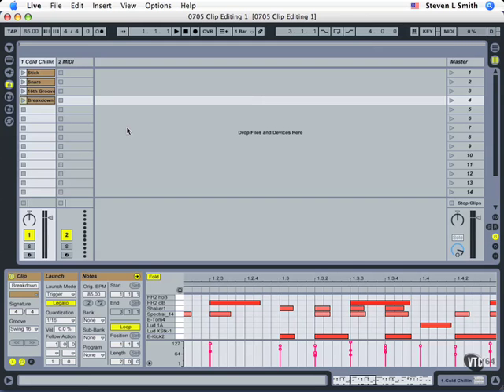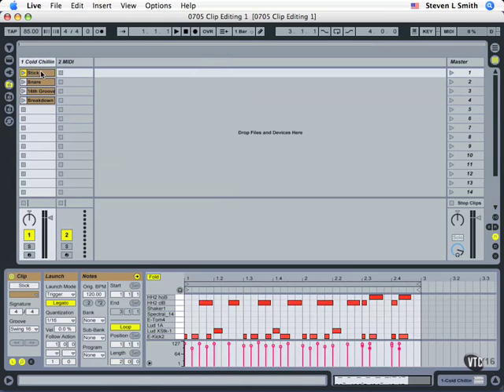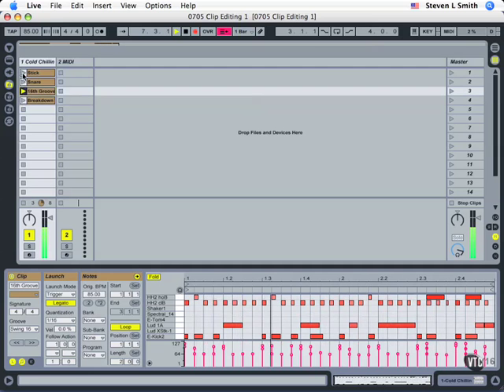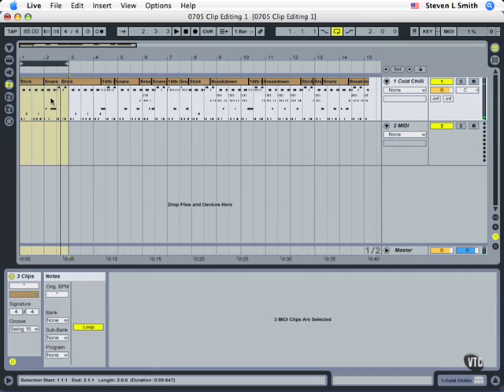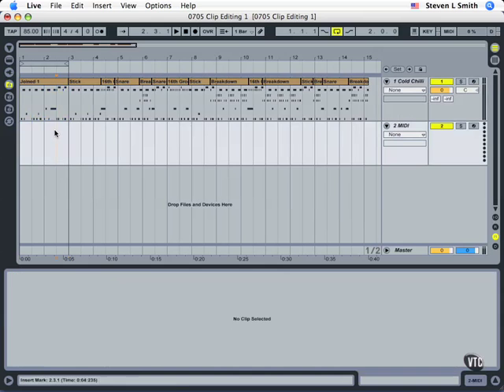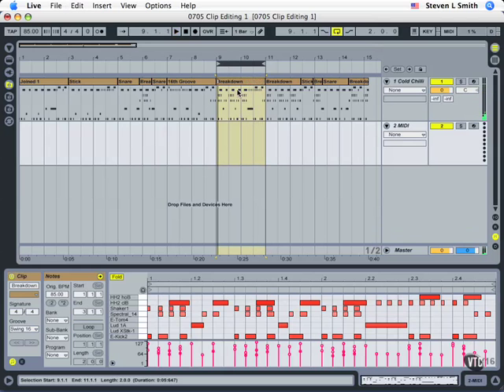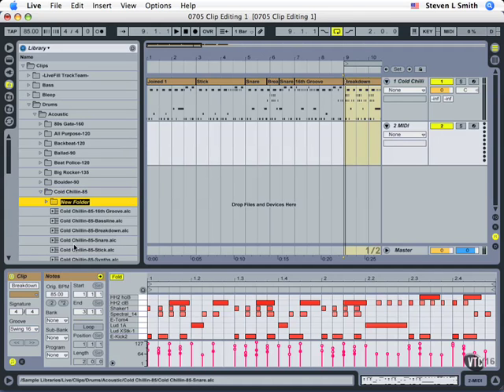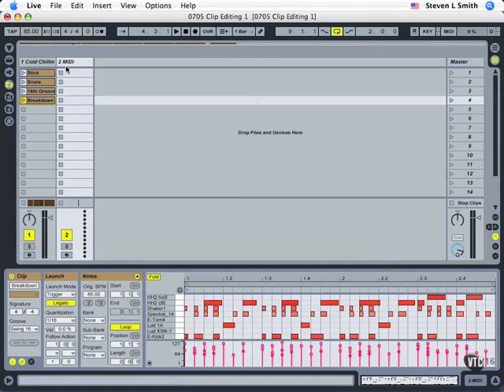05 Clip Editing in Arrangement pt 1